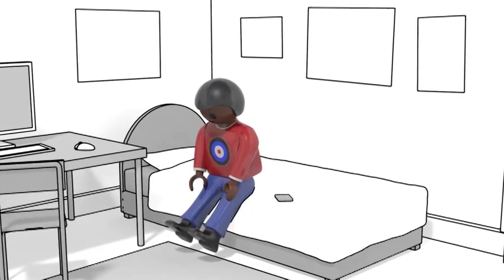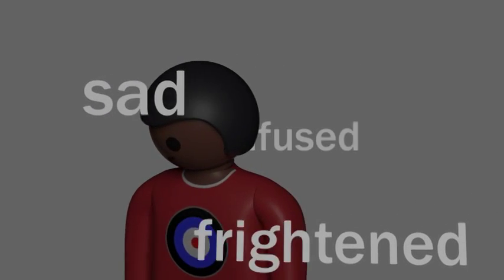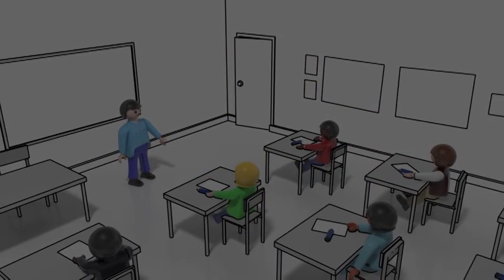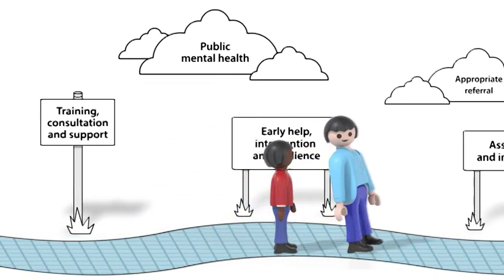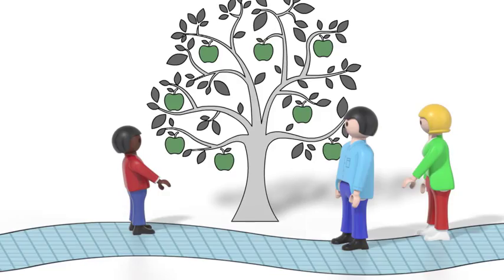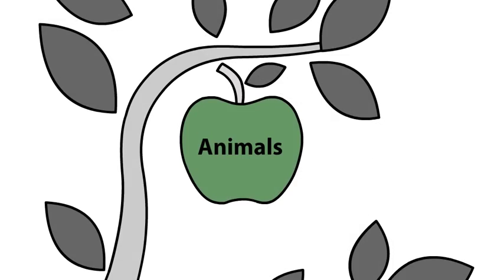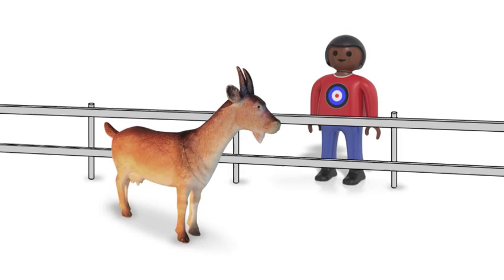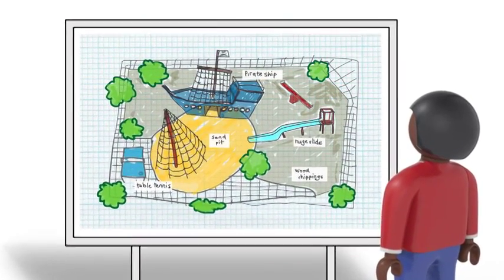Child and Adolescent Mental Health Services Pathway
This animation is composite case study from a group of young people who developed the Liverpool logo 'In Liverpool Mental Health is everyone's business'. They wanted to create an animation which would emphasise a form of mental distress (Anxiety) and potential risk factor (Cyber Bullying) and then moving forwards to self help strategies for young people and the support available which helps build up resilience. This Mental Health and Emotional Wellbeing Pathway is driven by the Liverpool CAMHS partnership.

One of the young people involved, Joel, kindly agreed to read the story.

The work was lead by the children and young people's mental health promotion project at Merseyside Youth Association (MYA). The work is supported and funded through Liverpool CCG.